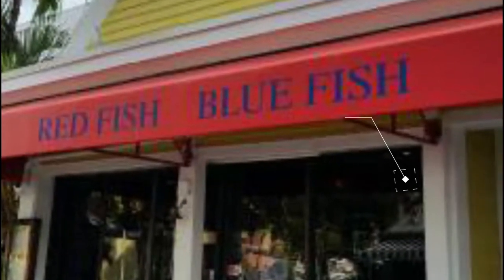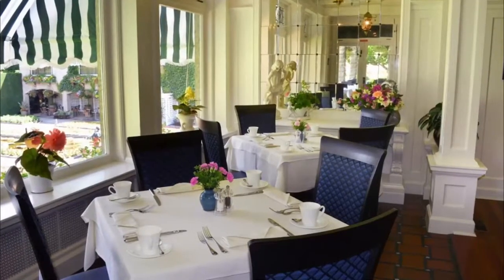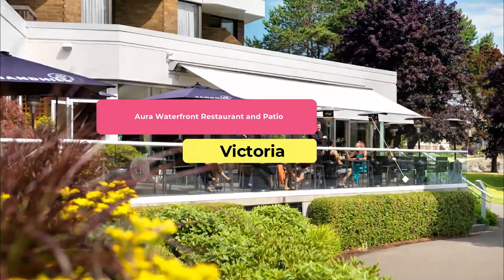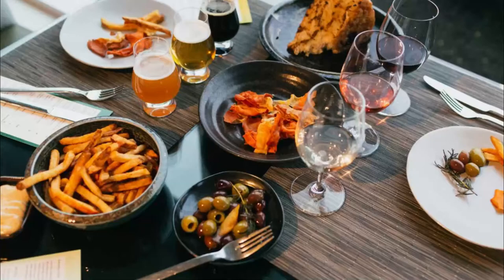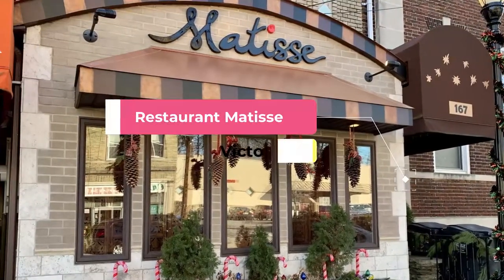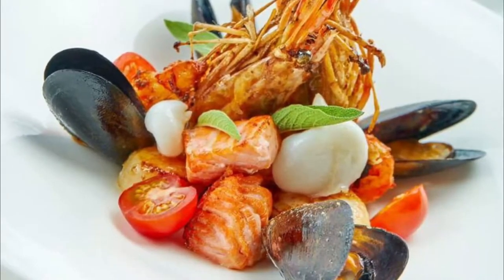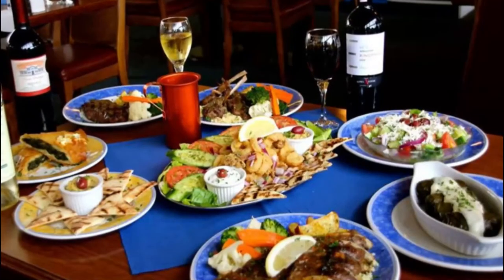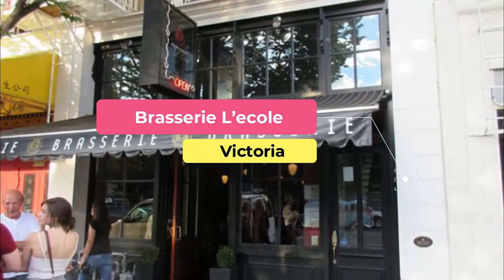Top 10 Best Restaurants to Visit in Victoria, British Columbia | Canada - English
Setting the criteria for our list of the 10 best restaurants in Victoria was the easy bit. Anywhere we felt compelled to revisit again and again was instantly in. We’re excited to give you Victoria’s top 10 restaurants to visit in Victoria, presented in no particular order. In our list surely the ultimate guide to the best restaurants in Victoria – you’ll find it all: the best new openings, classic cheap eats. In this video, we are going to discuss top 10 restaurants in Victoria and the finest places to eat in Victoria. Our esteemed viewers are in for a treat today, and they must dine in these best restaurants to visit in Victoria to get the real taste of some of the most delicious dishes ever cooked.

What they all have in common is that they serve some of the best dishes in Victoria best restaurants for any budget, with service befitting the setting. In short, if you’re looking for a great meal, you’ve come to the right place.

Victoria has no shortage of excellent restaurants in Victoria. Almost every month, there is another new spot to eat opening in the city. Since we are spoiled for choice on where to dine, it might be hard to pick where to eat next. So to help you figure out the places you need to try, we've gathered up a bucket list of the best restaurants in Victoria that you won't regret going to.

There are many beautiful restaurants in Victoria. Canada has some of the best restaurants in Victoria. We collected data on the top 10 restaurants to visit in Victoria. There are many famous restaurants in Victoria and some of them are beautiful restaurants in Victoria. People from all over Canada love these Victoria beautiful restaurants which are also Victoria famous restaurants. In this video, we will show you the beautiful restaurants to visit in Victoria.